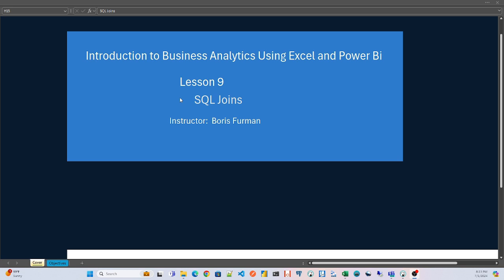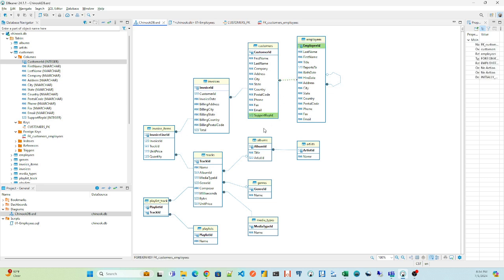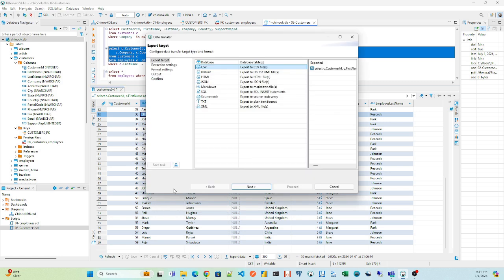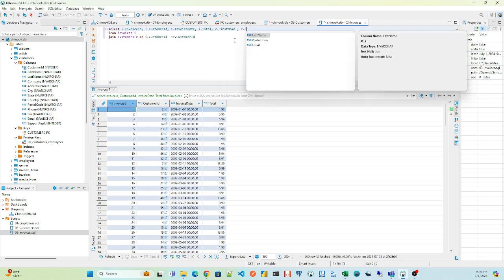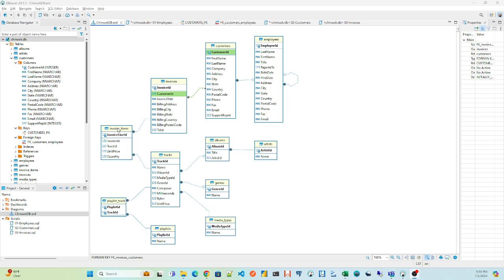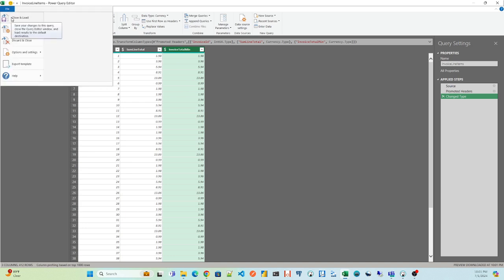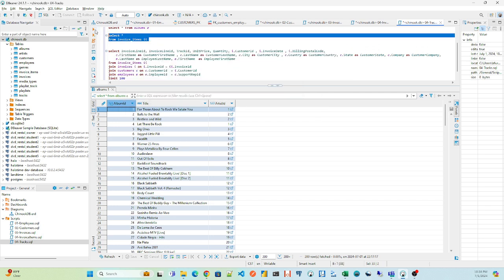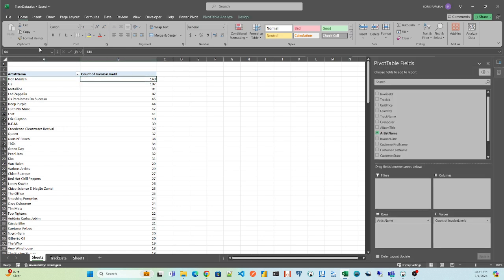Lesson 9- SqlLight SQL Tutorial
SQL Tutorial using SQL Light.  SQL joins are discussed.